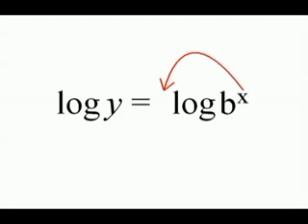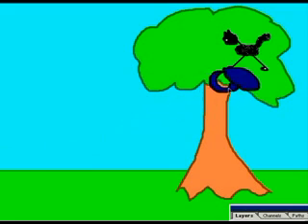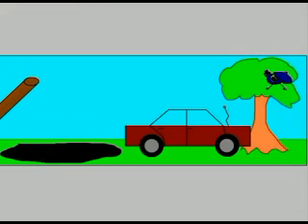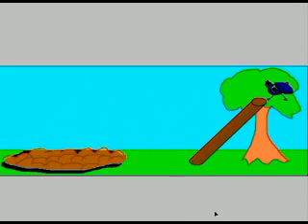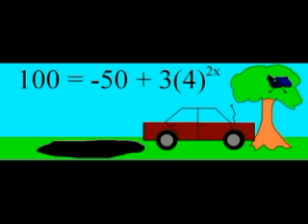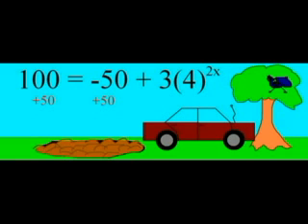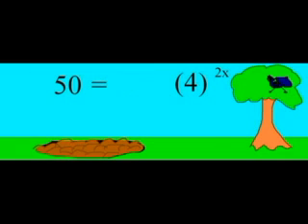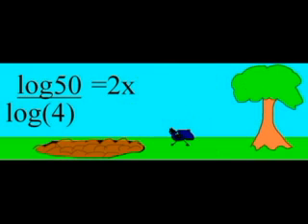Using log to solve for an unknown variable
Thinking of an unknown exponent as a cat stuck in a tree, we will bring down the exponent by using the the log function. In other words, we are utilizing the Power Law to bring the exponent down in front of the log function. In this slightly more complicated example, a little work has to be done to first be able to take the log, i.e. get the base by itself. Then once we take the log, the unknown still isn't entirely by itself, so we divide off everything it's being multiplied by. Got it?